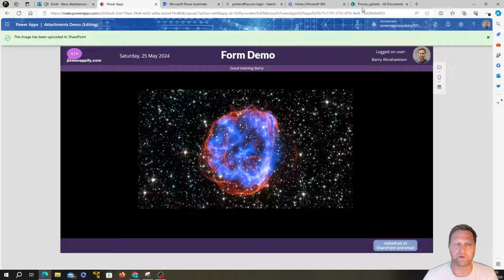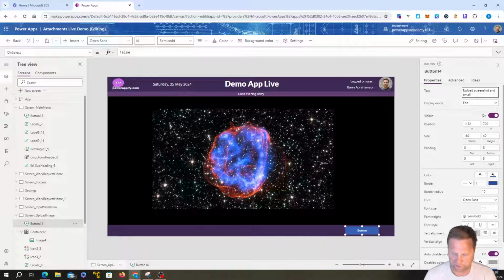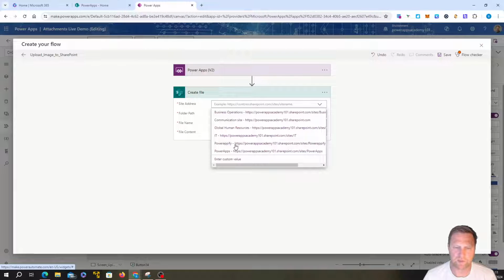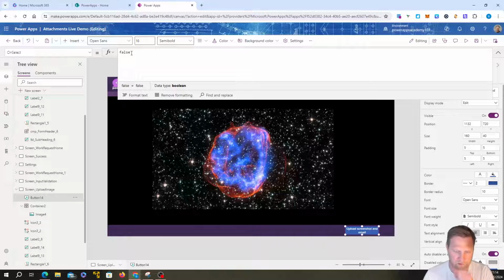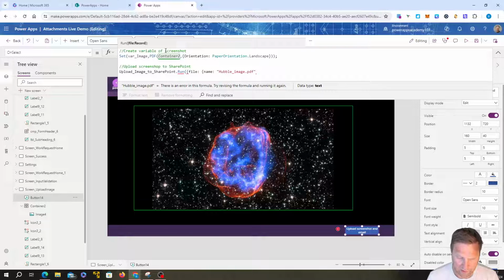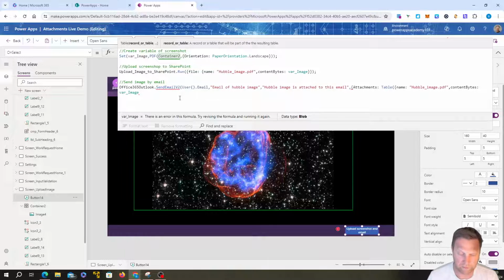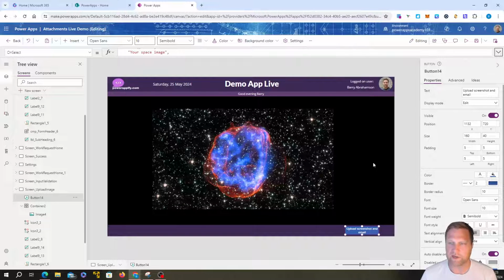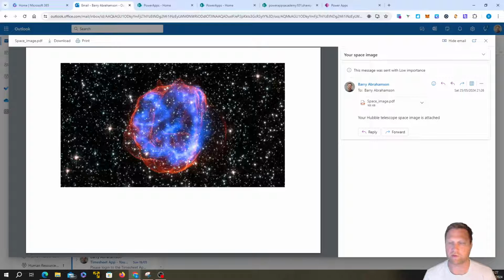Power Apps Tutorial: Capture Screenshots, Upload to SharePoint, and Send Email attachment! 📸📤📧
Hey Power Apps Enthusiasts! 🎉

Welcome back to another exciting tutorial on our channel! In this video, we'll walk you through a super useful Power Apps feature that will level up your productivity game! 🚀

🔍 What's Inside:

Taking Screenshots in Your Power App: Learn how to capture the current screen or part of a screen in your app with just a click. Perfect for keeping records or sharing updates!
Uploading Screenshots to SharePoint: See how to automate the process of saving your screenshots as PDFs in a SharePoint library using Power Automate. Say goodbye to manual uploads!
Email Notifications: Automatically send an email with the screenshot attached. Keep your team in the loop without lifting a finger!

If you found this useful - please consider buying me a coffee to keep me going ☕🚀

Happy Power App-ing! 🎉